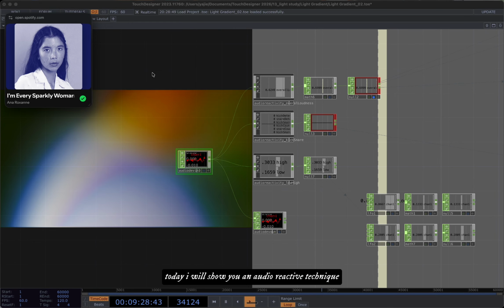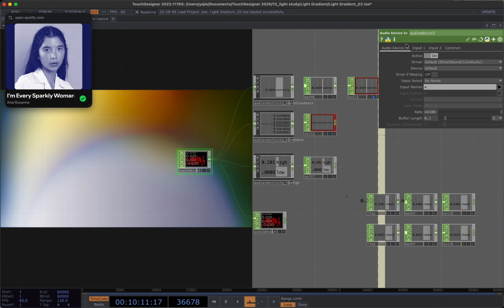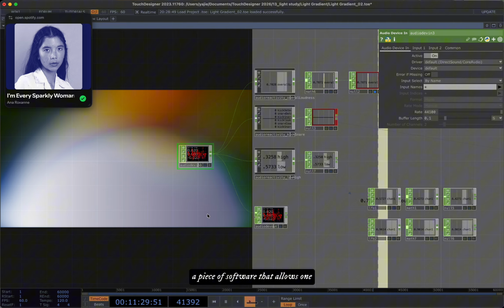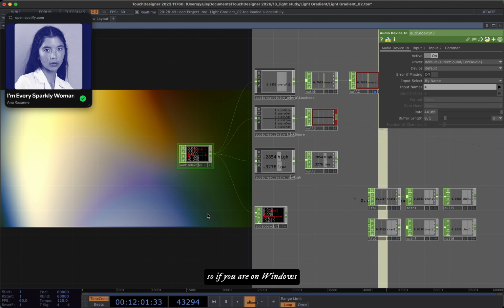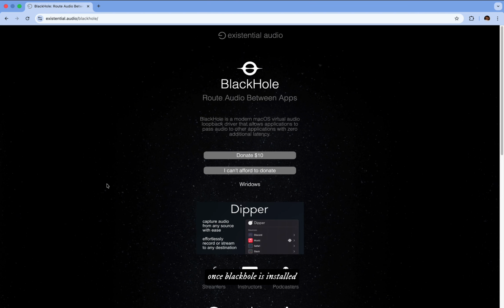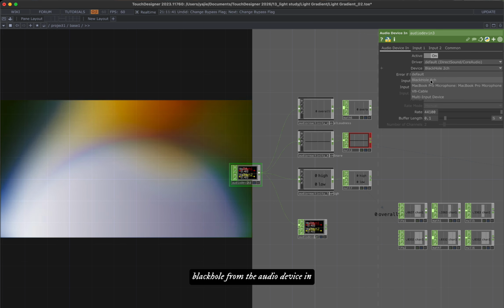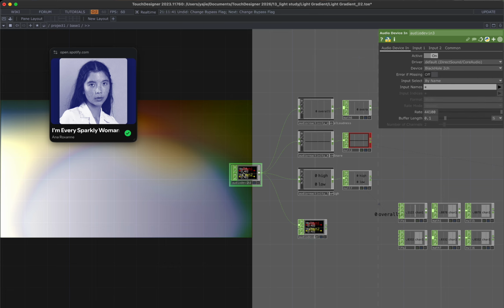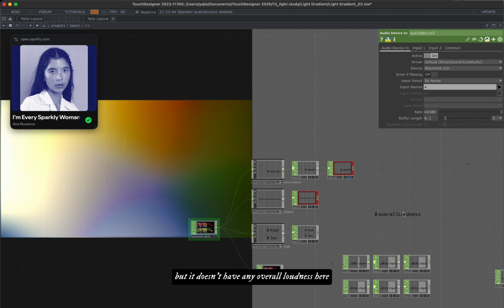use spotify to drive visuals in touchdesigner | tutorial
learn how to use the audio playing on your computer / macOS (spotify, apple music, soundcloud any computer input) to drive visuals in touchdesigner.

0:00 audio device in chop default issues
1:30 download and install blackhole
1:53 set up blackHole in audio midi setup